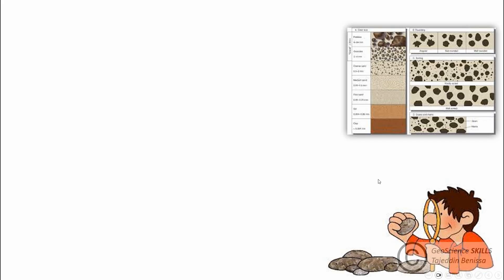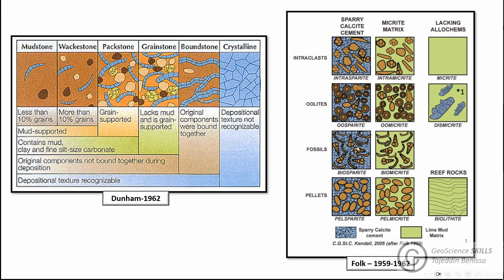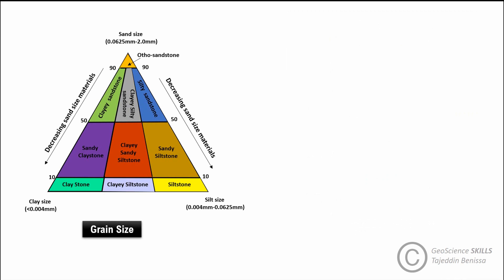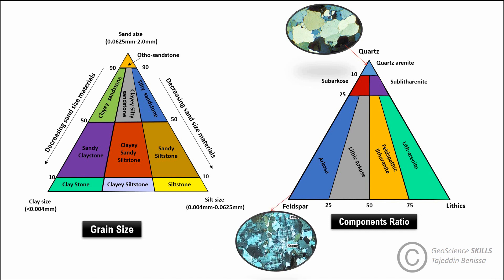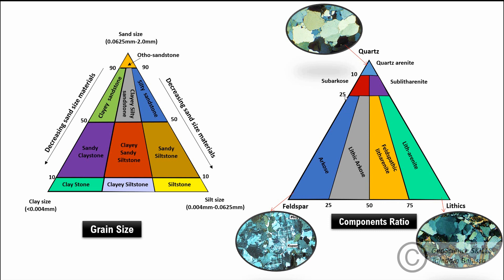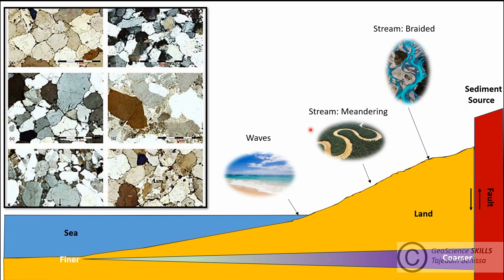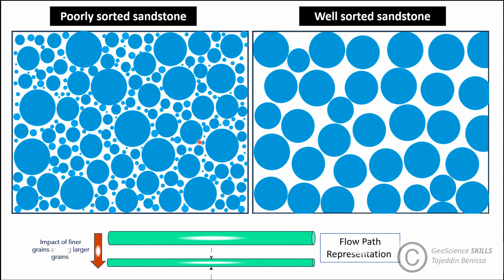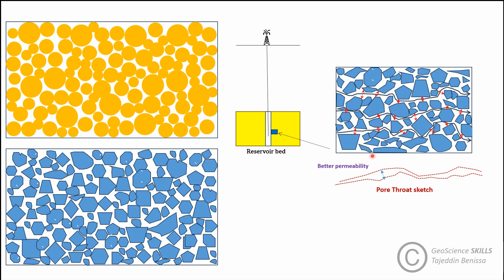What Thin Section Tells us??....Part One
The video teaches:
1- Sandstone and Carbonate Rocks Texture classification
2- The main components of Rock Texture
3- The impact of each component on reservoir property - Porosity and permeability
4- The insights from rock texture examination under microscope